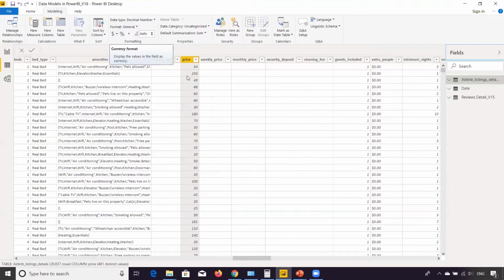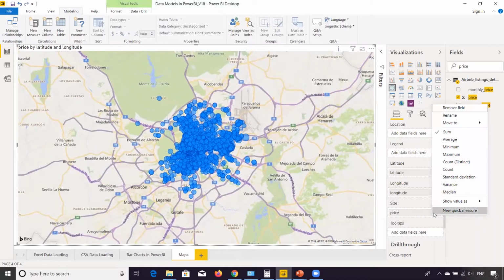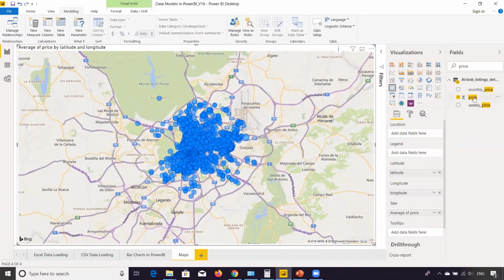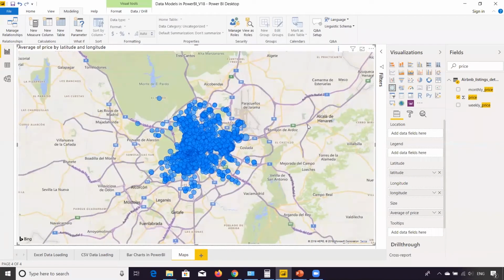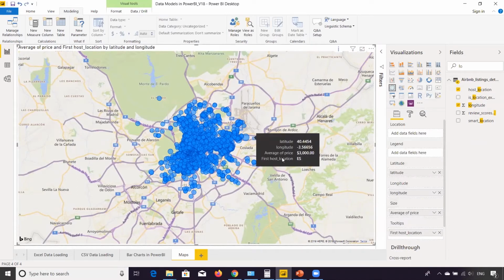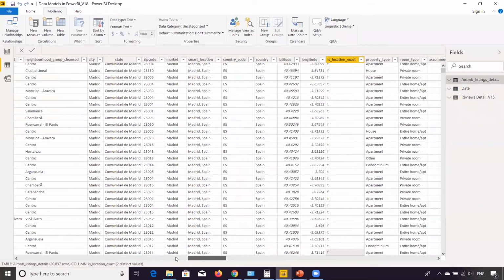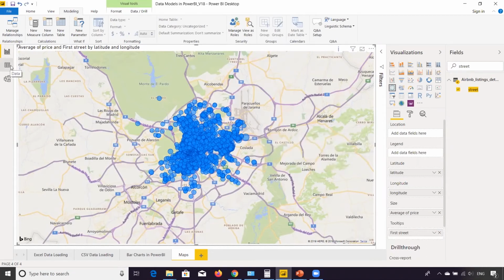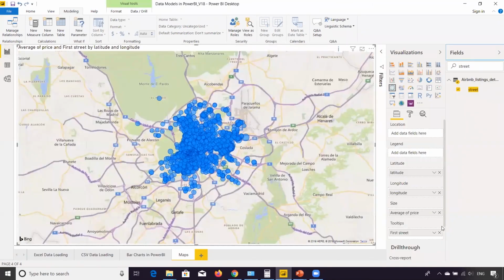Creating Maps in Power BI (Part-2) | Best Power BI Course Tutorial For Beginners | Henry Harvin